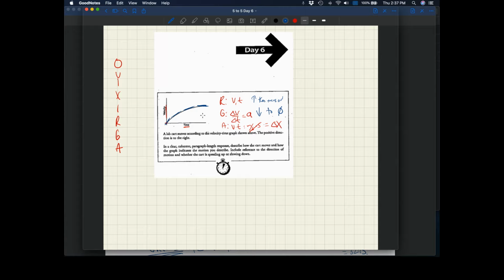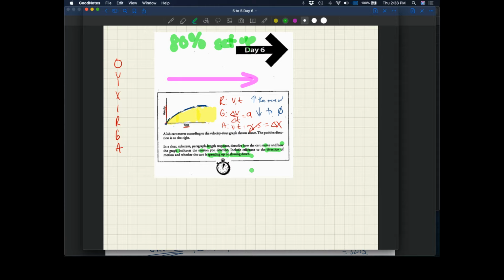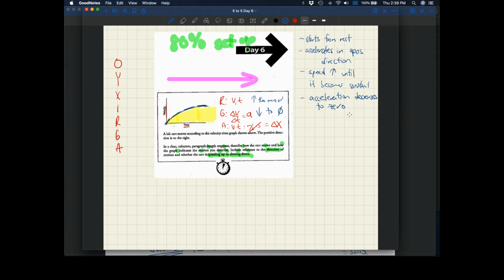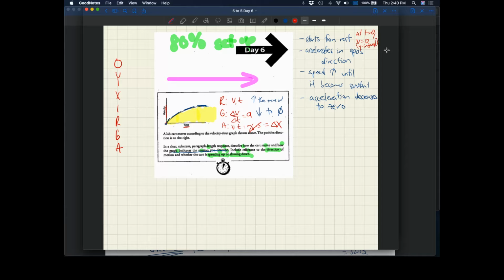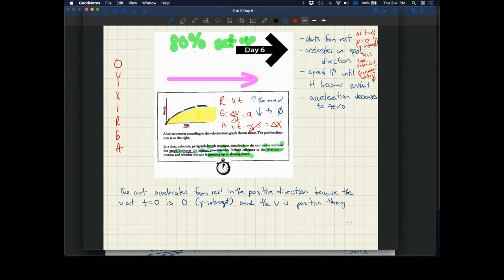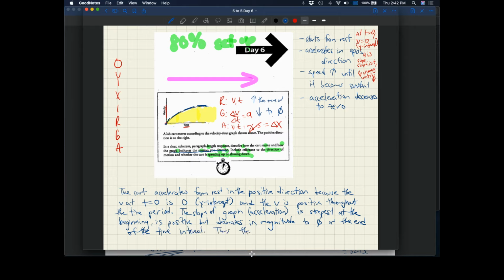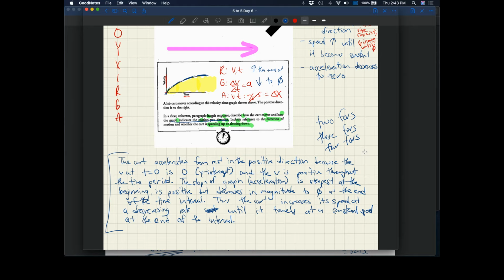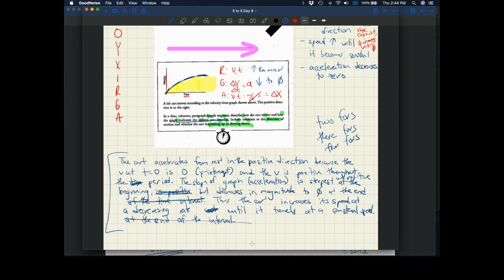5 to 5 Day 006